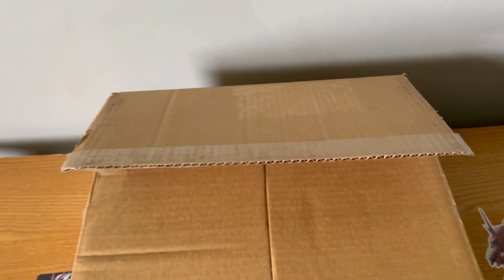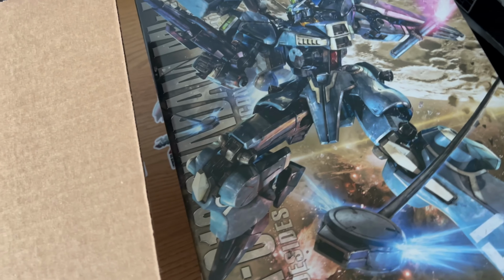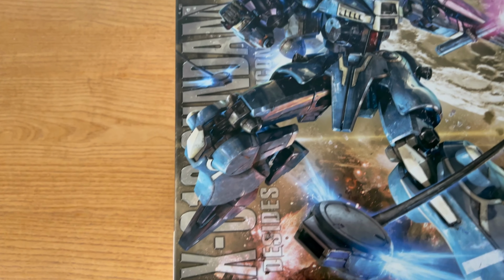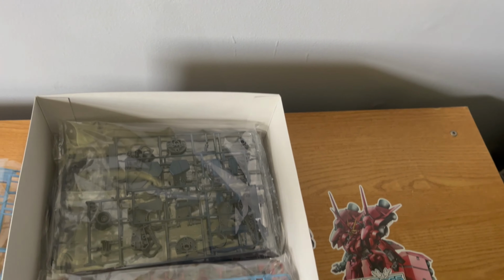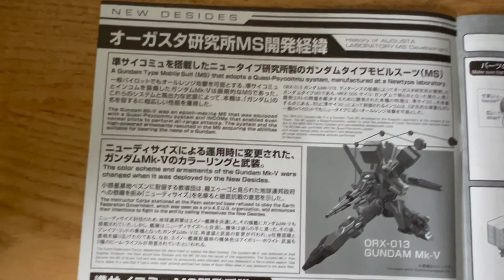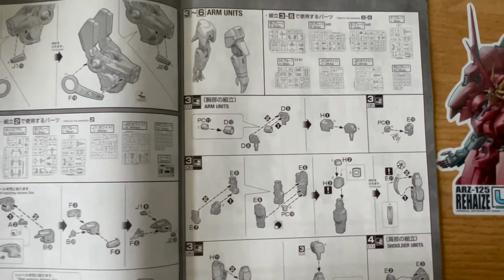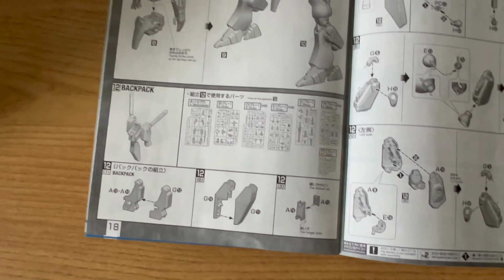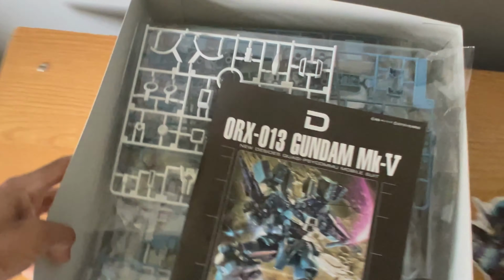MG 1/100 Gundam MK V Unboxing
Oh boy, here’s the big one! Let’s see if all the hype about this P-Bandai exclusive is worth the hype!